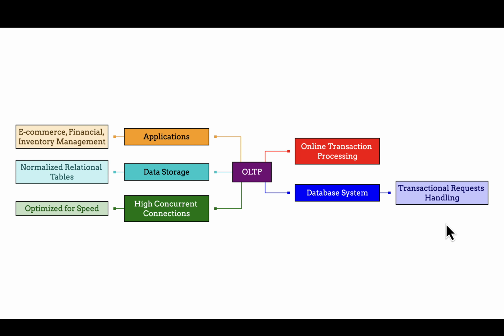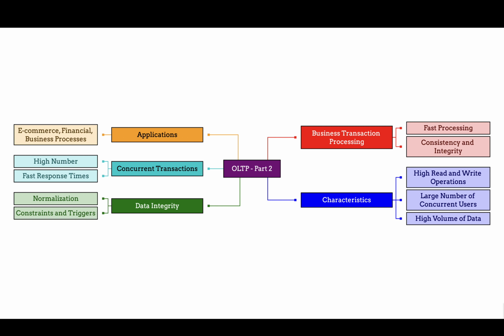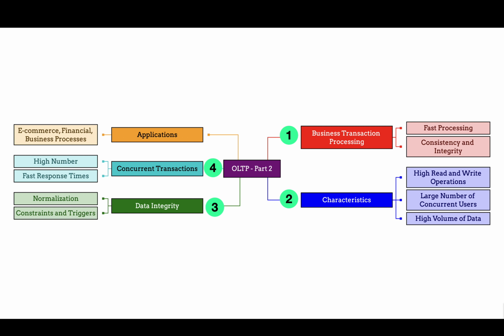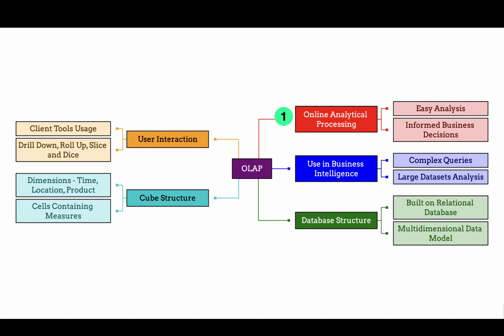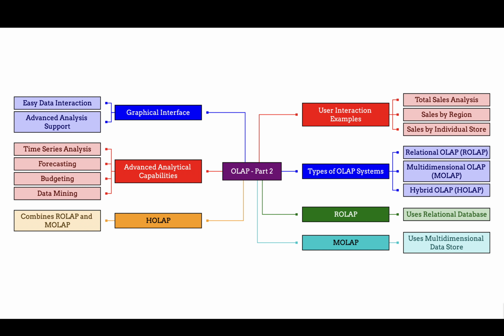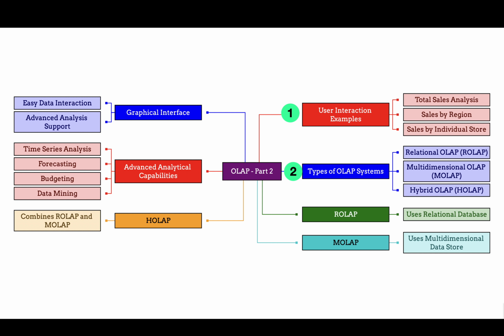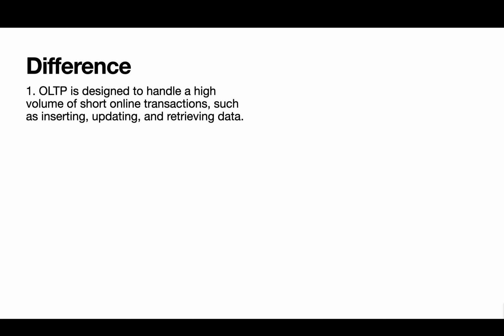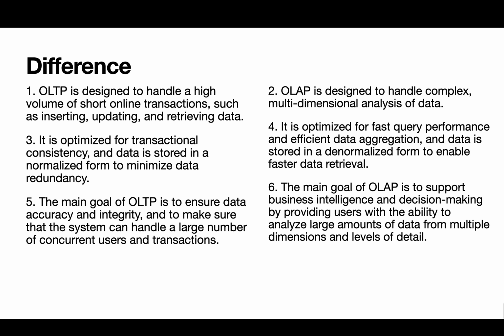OLTP vs OLAP